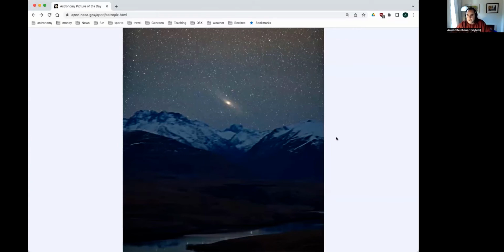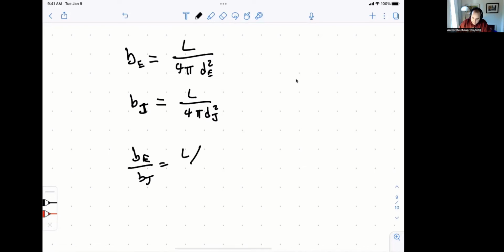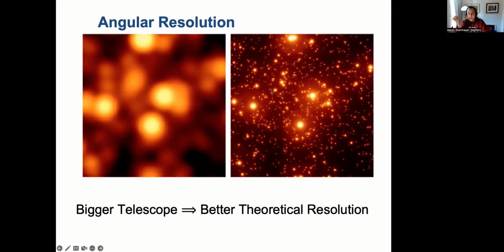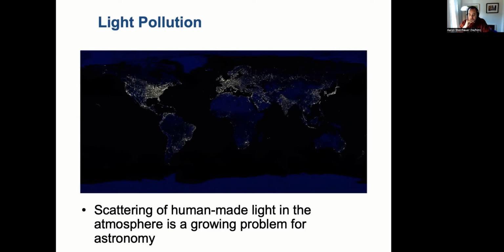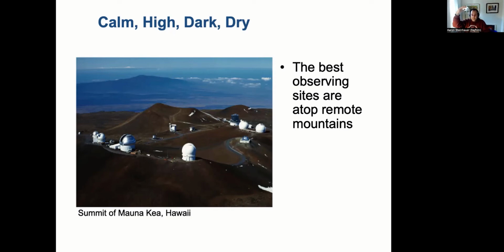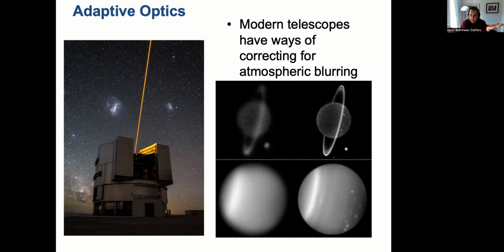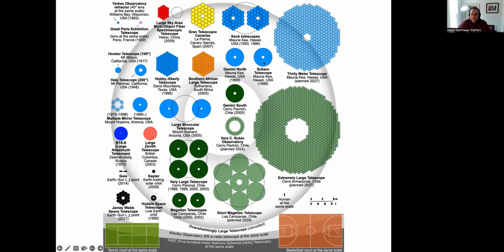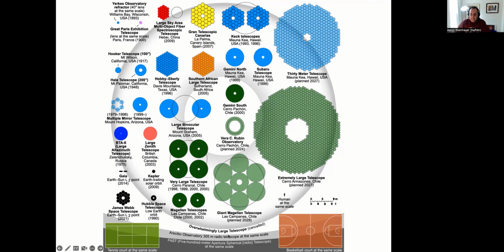ASTR 105 - Telesecopes 2